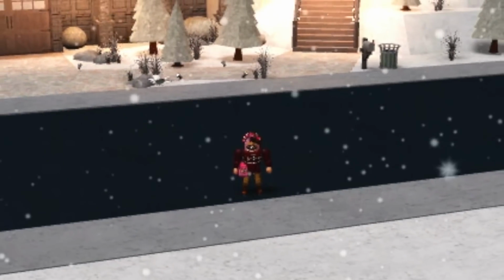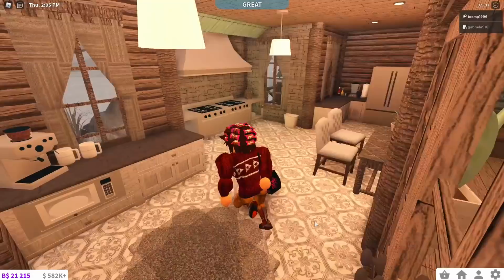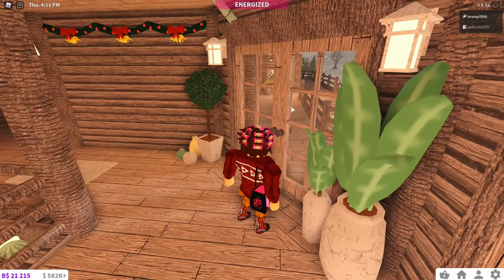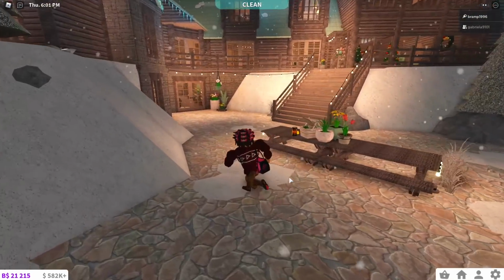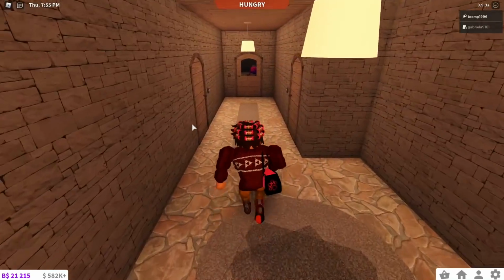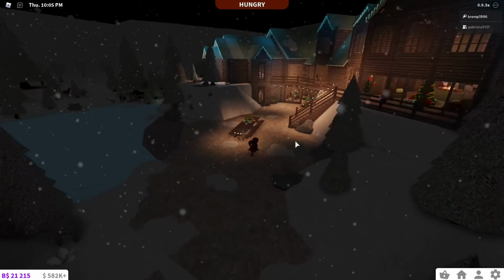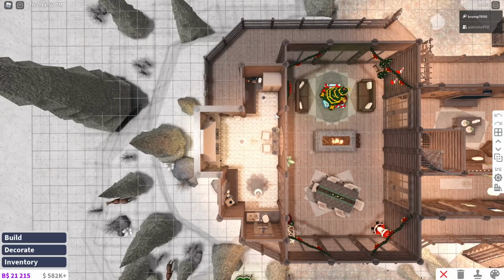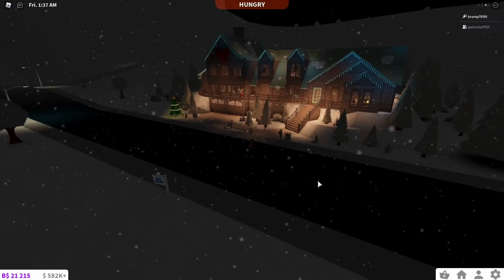Touring My ONE MILLION DOLLAR LOG CABIN in Bloxburg!!